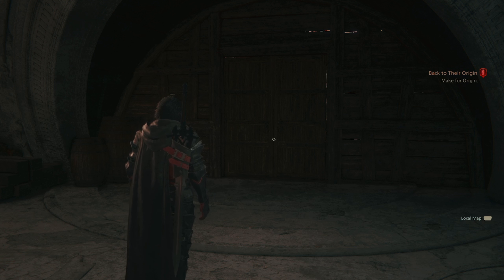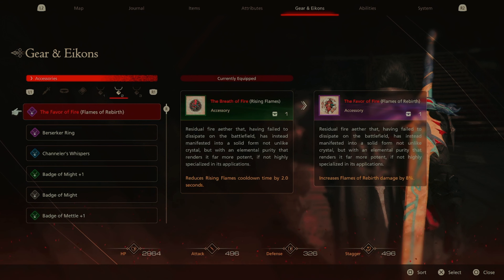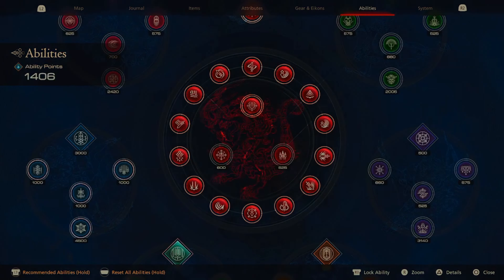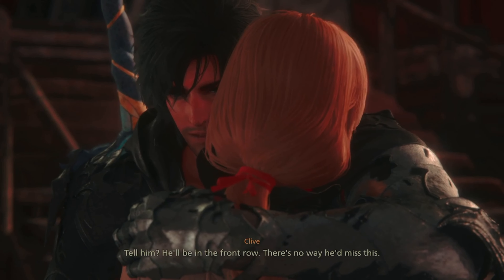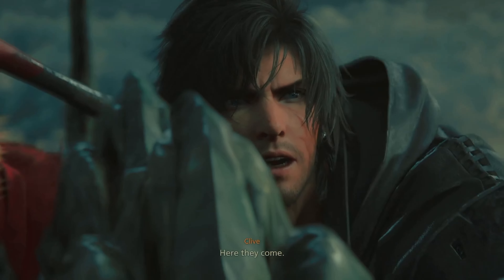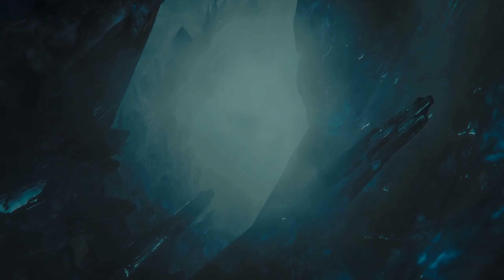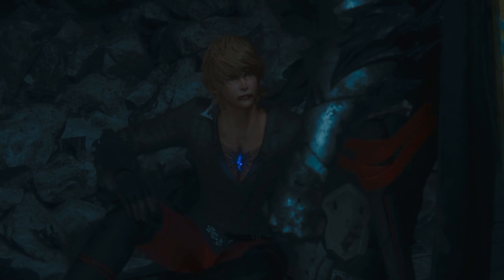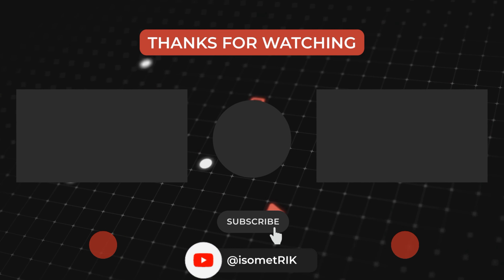Final Fantasy 16 #94 - TO ORIGIN FOR ROCK ‘EM SOCK ‘EM EIKONS!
Welcome to my first playthrough of Final Fantasy 16 for the PS5!

I've been looking forward to this game since it was announced, and I'm thrilled finally be playing it - and hopefully you're just as thrilled to be along for the ride!

And don't forget to smash the bell icon for notifications when new videos are up!
We play through all kinds of games here - so there's something for everyone!